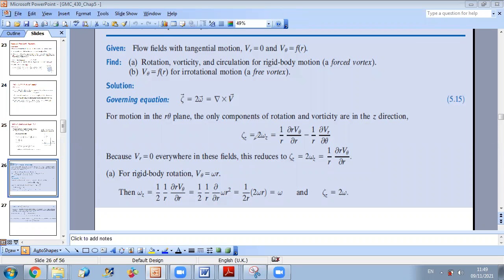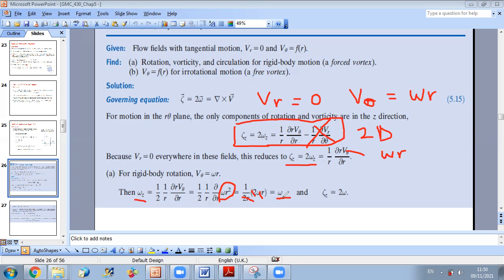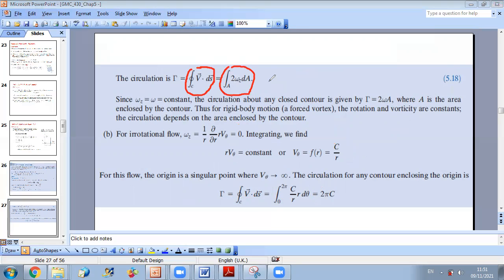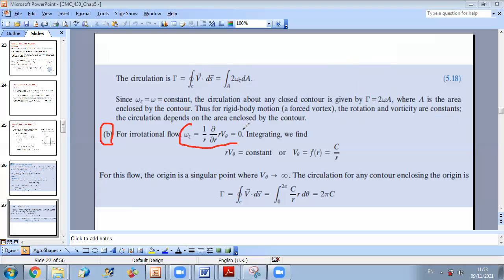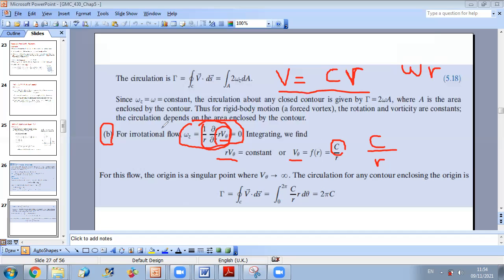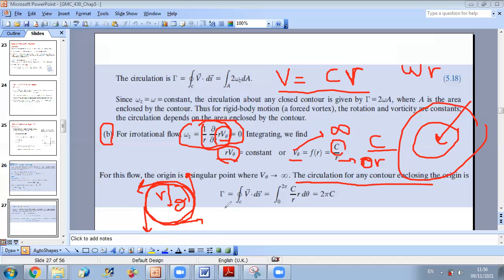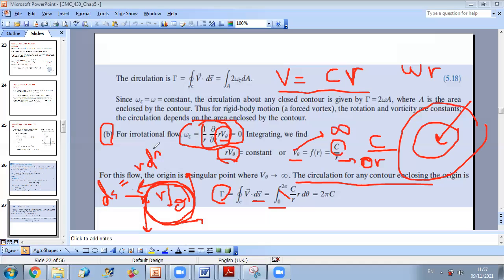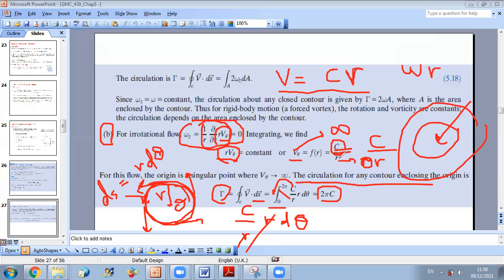Chapter 5 - Part 4